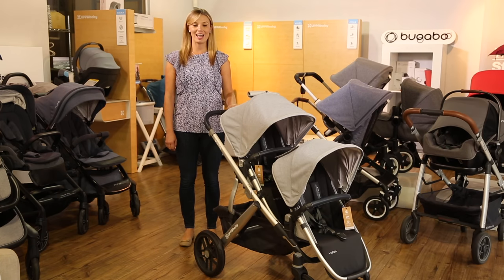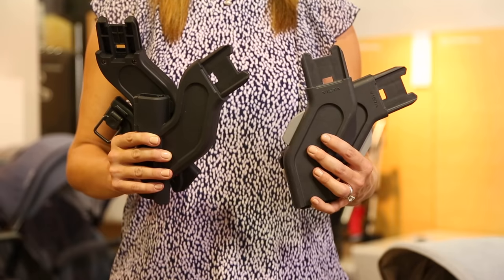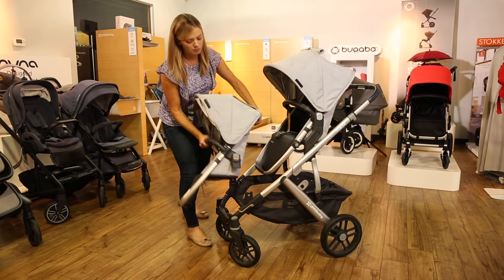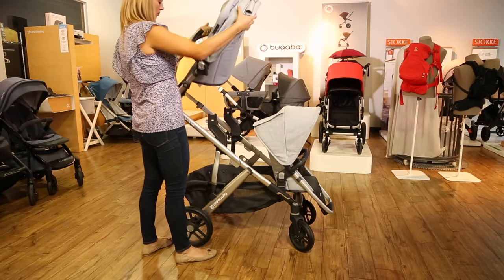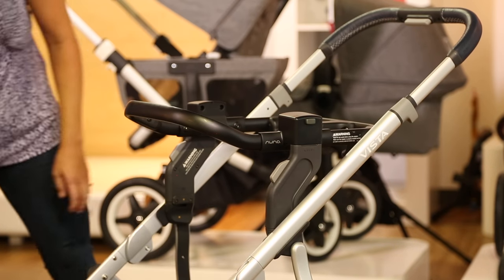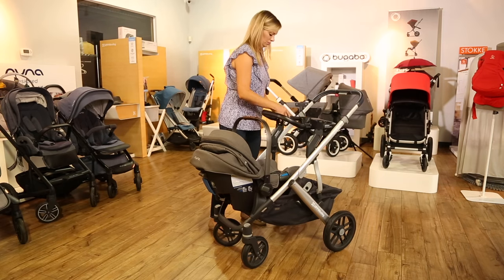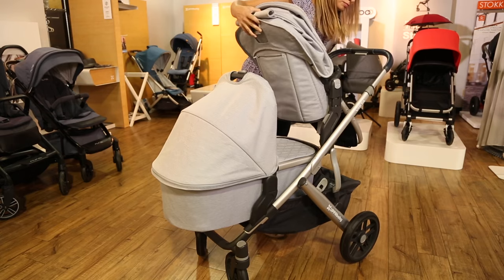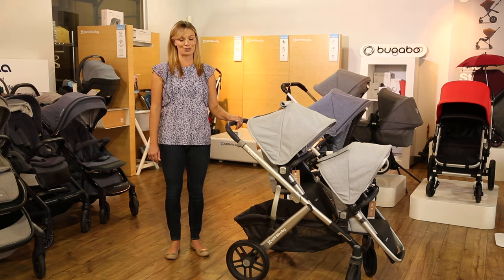UPPAbaby VISTA Double Configurations: How to Turn the VISTA into a Double Stroller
In this video, we'll show you how to turn the UPPAbaby VISTA into a double stroller, the adapters you need, and the double configurations you can do with two kids.

See below for links to the products mentioned in the video.